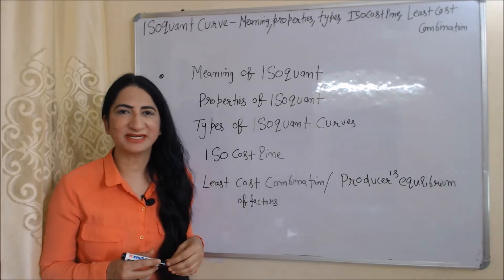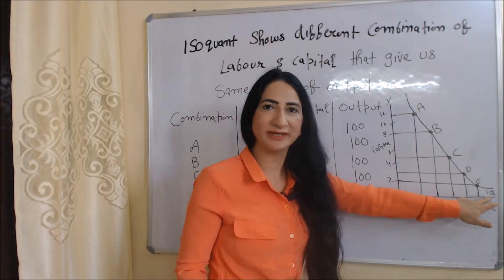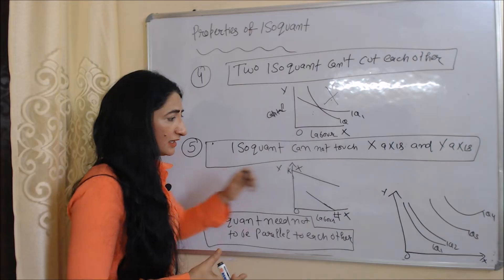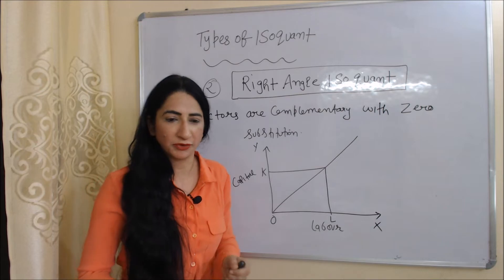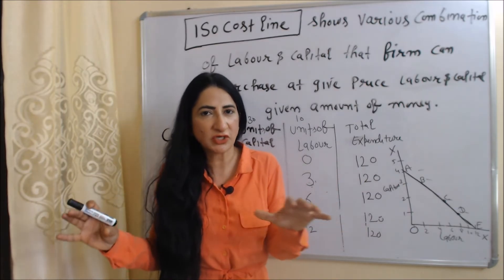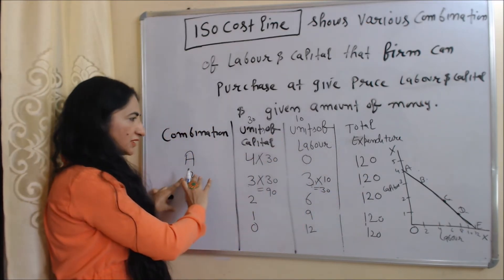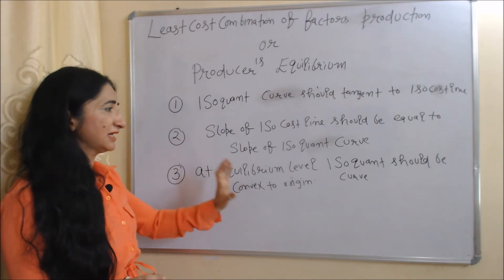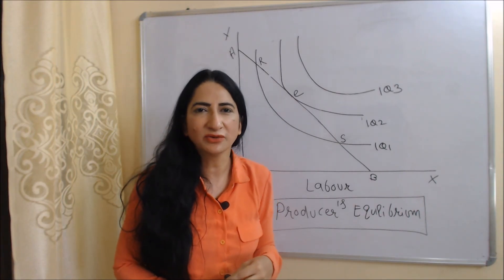Isoquant Curve - Meaning, Properties, Types, Isocost line, Least Cost Combination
This video describes about Isoquant Curve - Meaning, Properties, Types, Isocost line, Least Cost
Combination